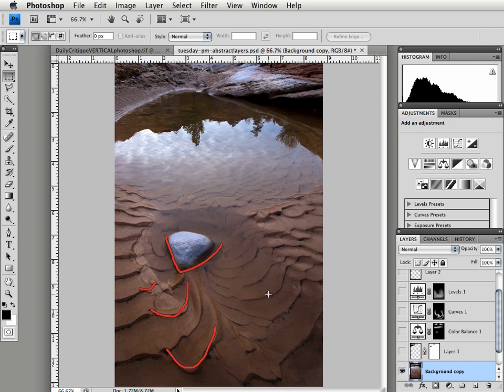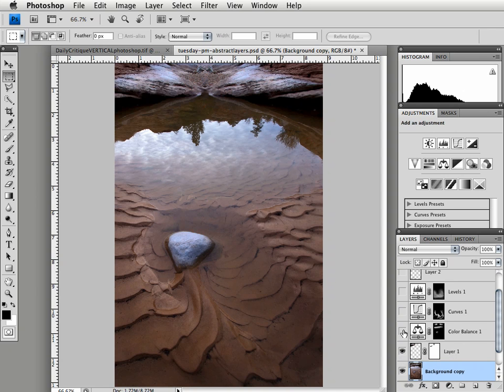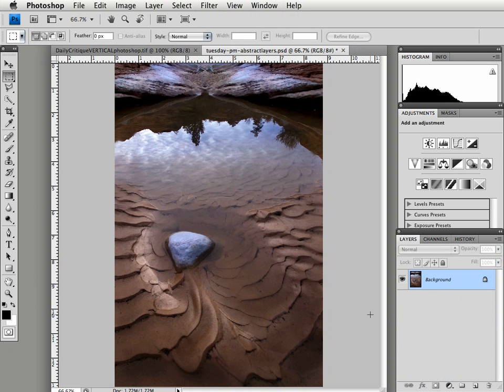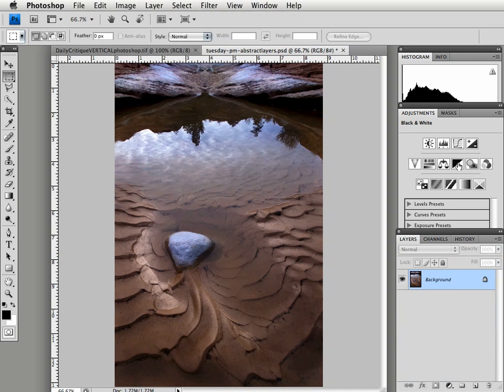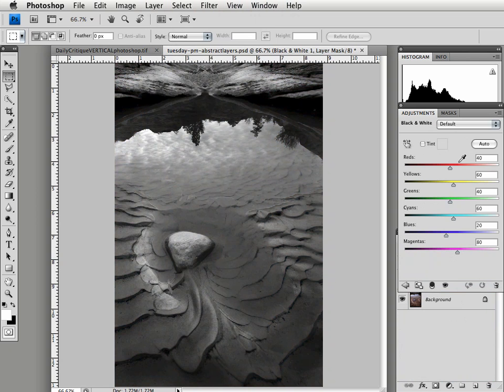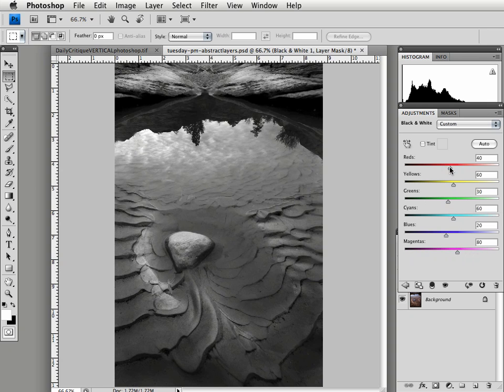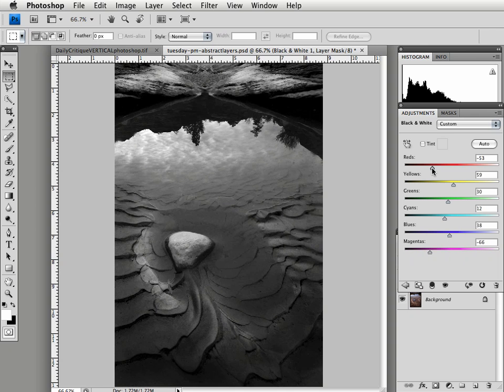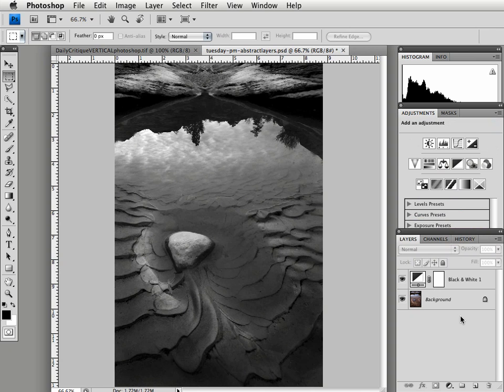The Daily Critique (12/18/08) TMELive.com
In todays critique Craig discusses developing a habit and attitude where your landscape photography is less destination oriented. Craig points out how rhythm in this image is creating a powerful feeling of visual unity. Craig talks about how archetype is another level of visual information that can inform the direction you take with an image in the digital darkroom. Craig discusses conceptual intra image compositing and talks about the black and white adjustment layer. Craig also discusses the role implied directional visual pathways or energies play in visual design theory.